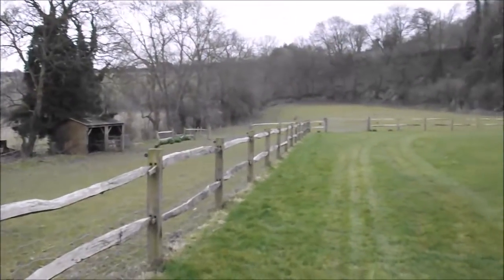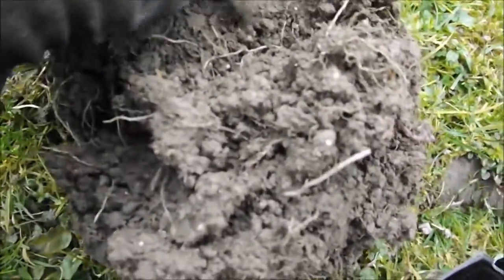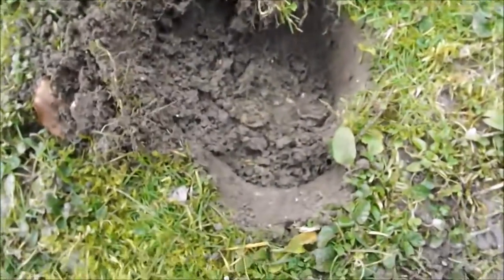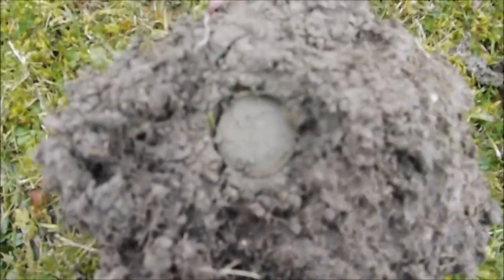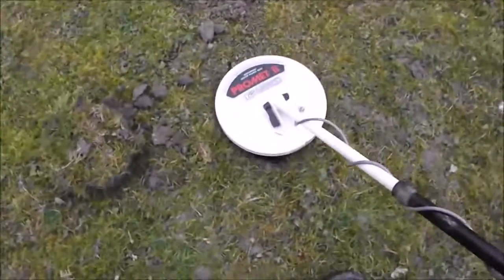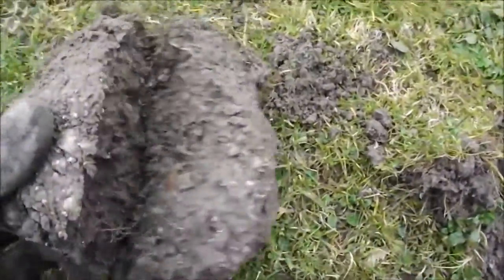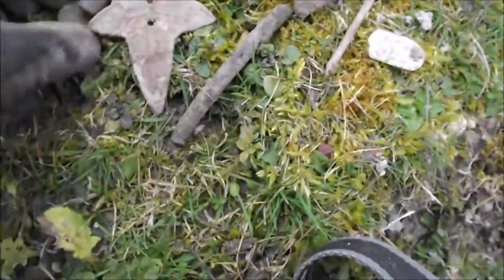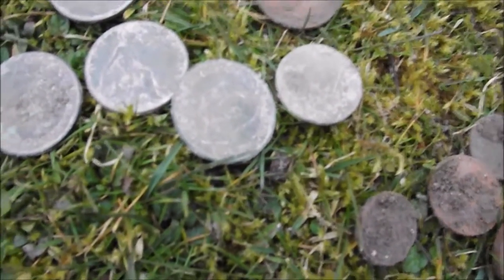UK Metal detecting 45 coins in half a day.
A new but short permission to search a field that is close to an old bottle bank & steeped in history but most of my finds are from its more recent use as a meeting place for rallies.